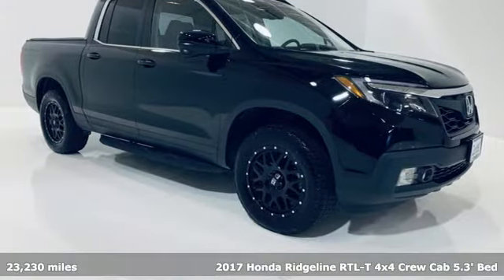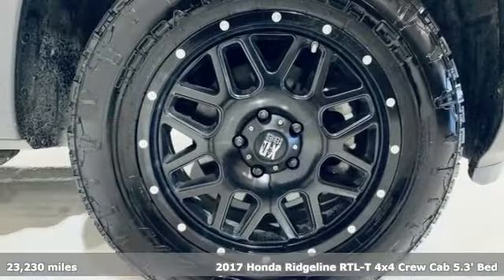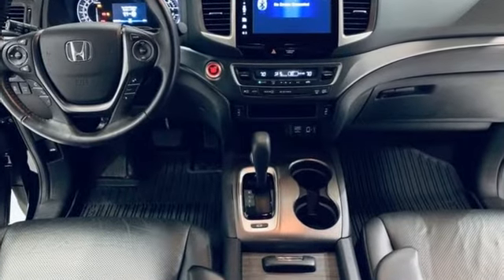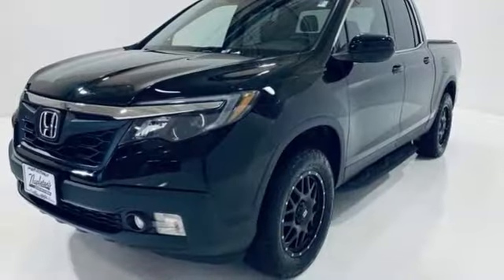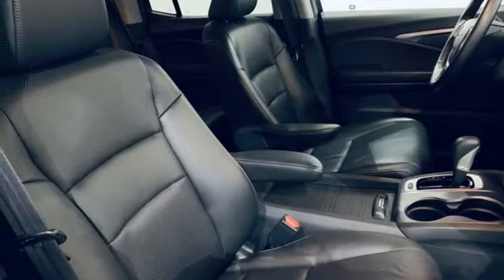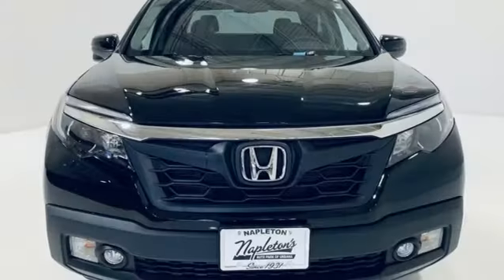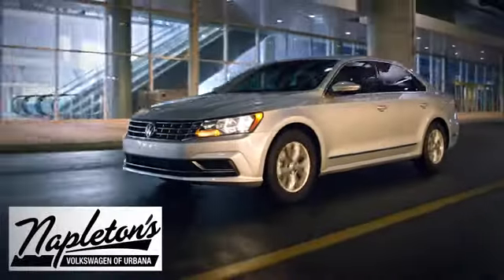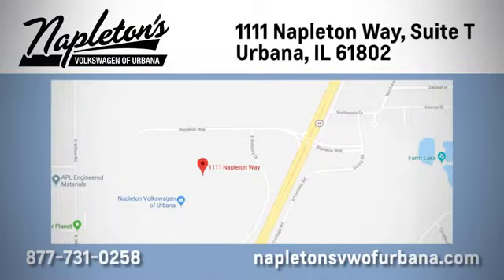Used 2017 Honda Ridgeline Urbana IL Champaign, IL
Year: 2017
Make: Honda
Model: Ridgeline
Trim: RTL-T
Engine: 3.5L V6 SOHC i-VTEC 24V
Transmission: 6-Speed Automatic
Color: Black
Interior: Black
Mileage: 23230
Stock #: T028438B
VIN: 5FPYK3F68HB019667

Address:
1111 O'Brien Dr